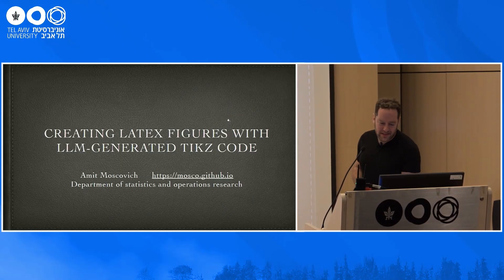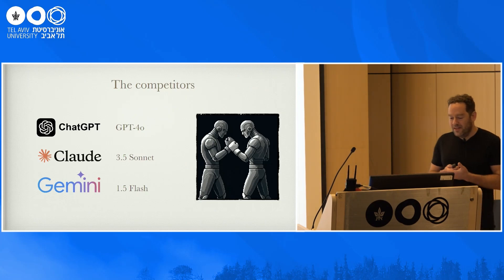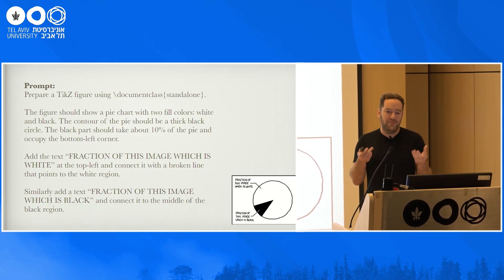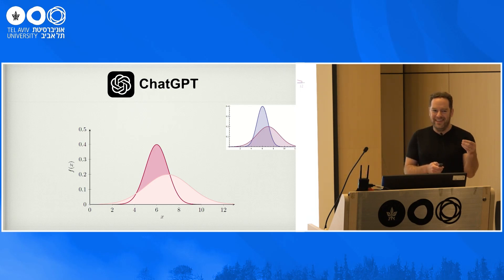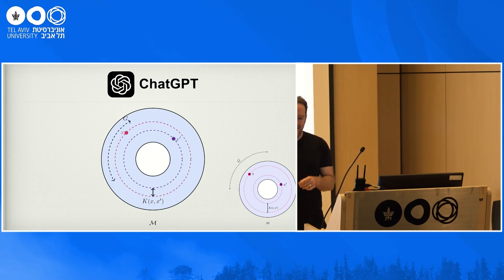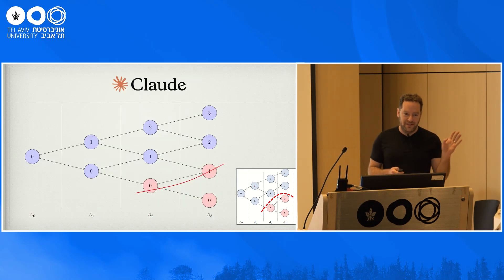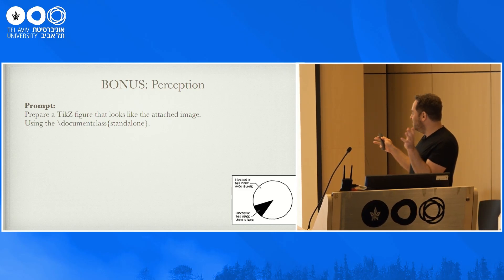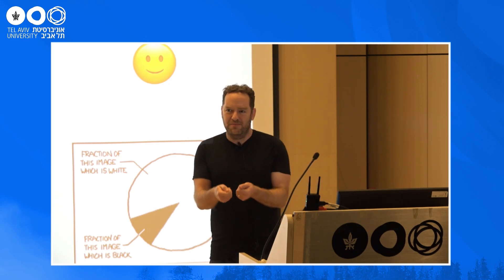Creating LaTeX figures with LLM-generated TikZ code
Speaker: Amit Moscovich, School of Mathematical Sciences, Tel Aviv University

TikZ is a powerful LaTeX package for creating vector graphics. In this short talk we will demonstrate TikZ figure creation and editing using different large language models